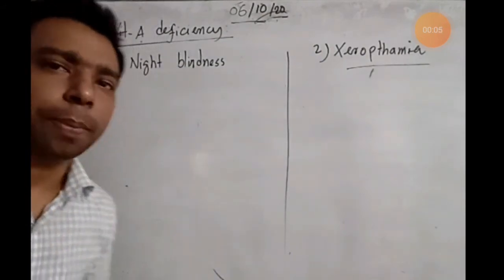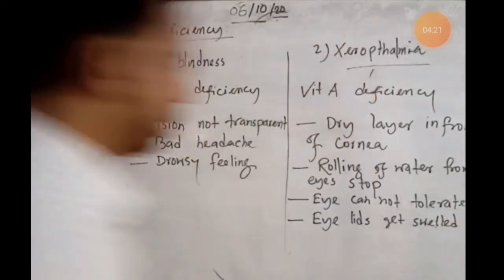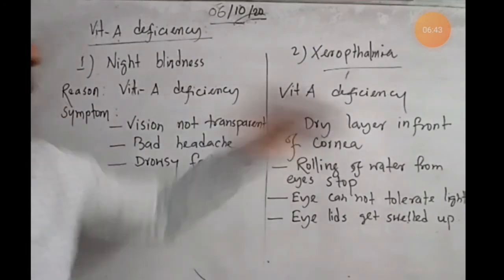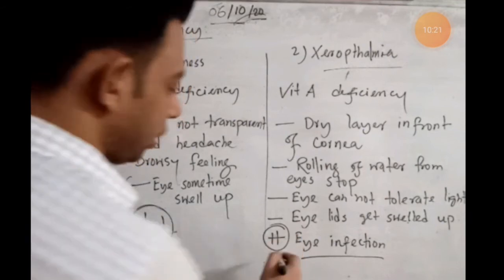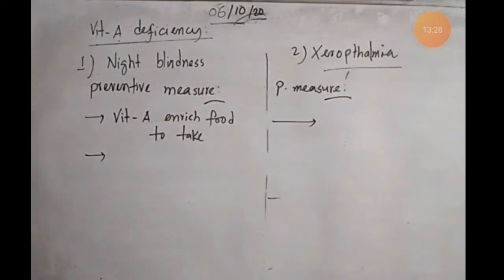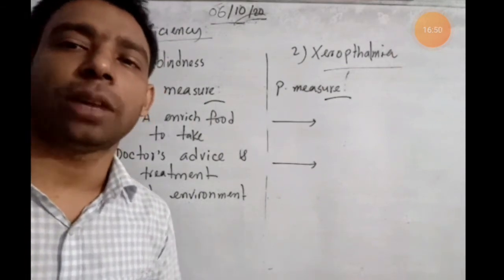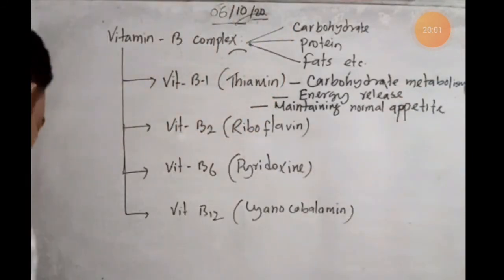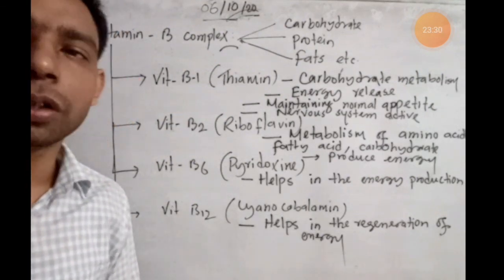Class 8[Eng. Ver.][Science, Ch-13, Vit-A & Vit-B]